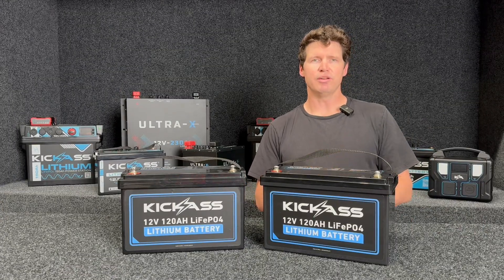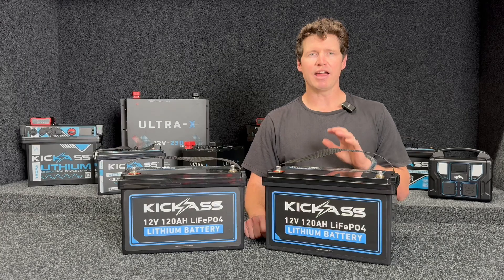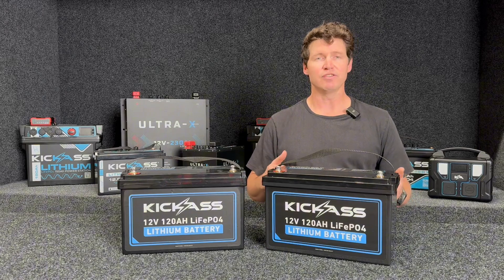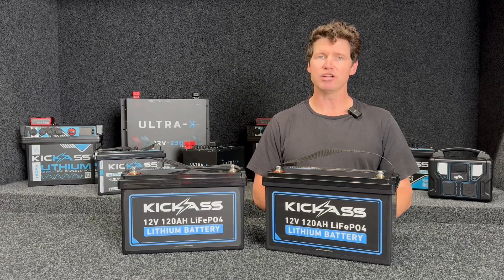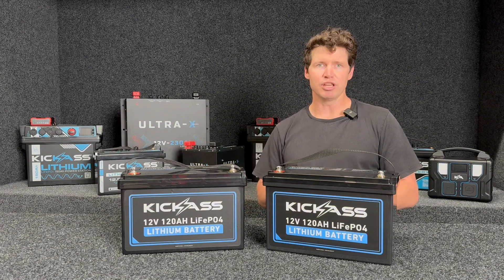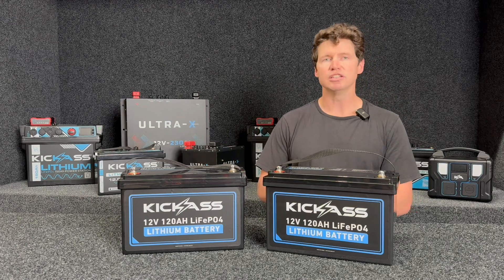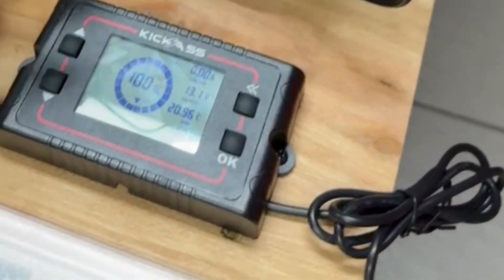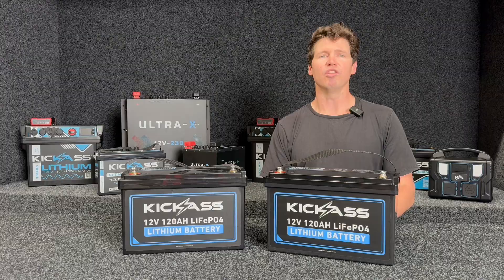Introducing the KickAss Series 12V 120Ah Deep Cycle Lithium Battery - LiFePO4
This KickAss 12V 120Ah Deep Cycle Lithium Battery delivers premium performance at an affordable price. Built with A-grade prismatic cells (unlike other brands who use recycled cells), it delivers superior capacity and a longer life cycle. Lightweight, powerful, and protected by a state-of-the-art BMS, it's a reliable option for off-grid adventures. Pair it with the optional KickAss Shunt for convenient power monitoring, or drop it into your existing battery box setup. With 4000+ cycles and a 5-year warranty, it’s built to last.